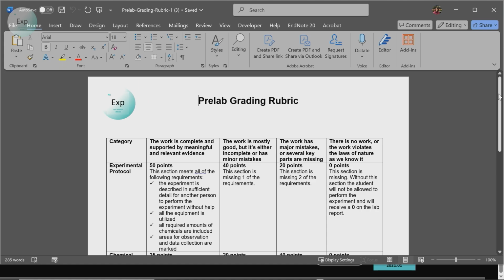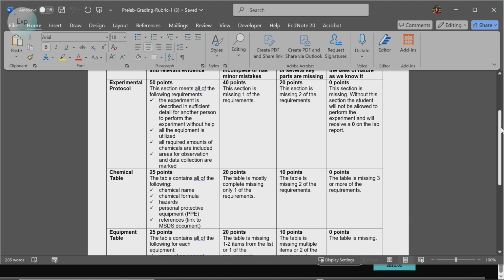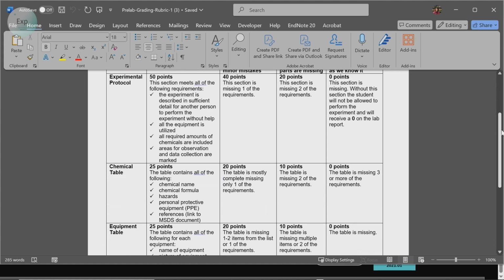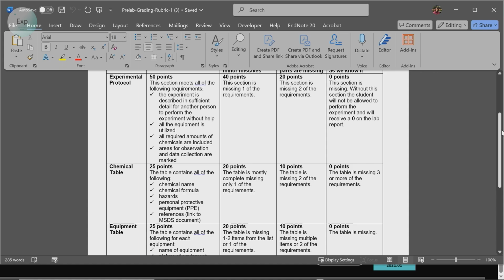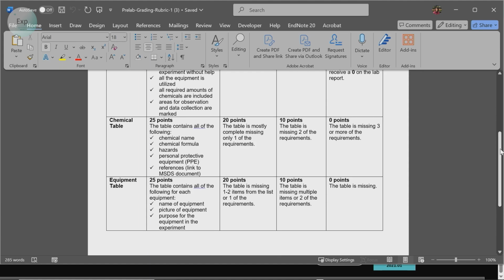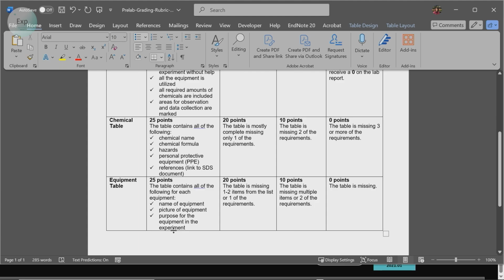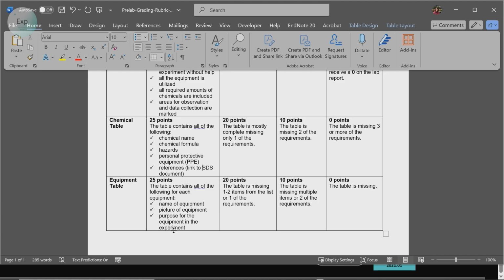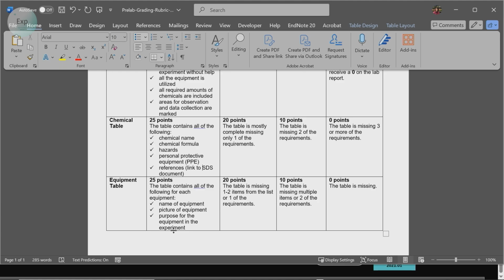Introducing the Prelab Grading Rubric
Experimentium is a free and openly licensed collection of chemistry lab experiments, courses, tutorials and other student and instructor resources. and access the recording of the webinar